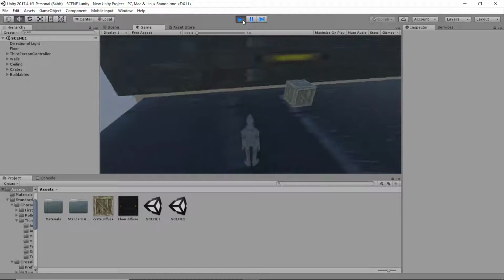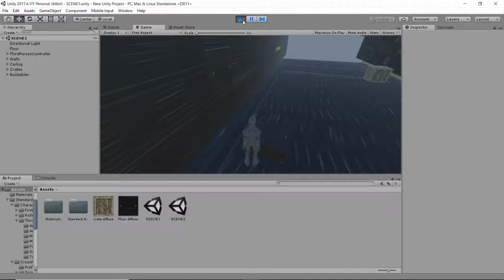Circuit Training partial implementation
explanation for my game idea